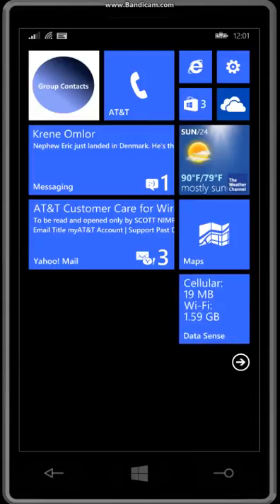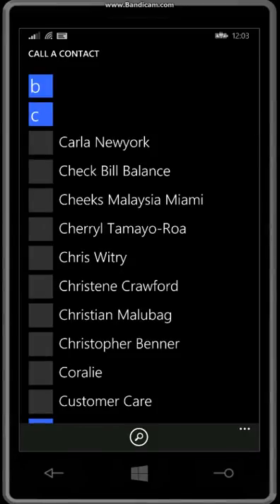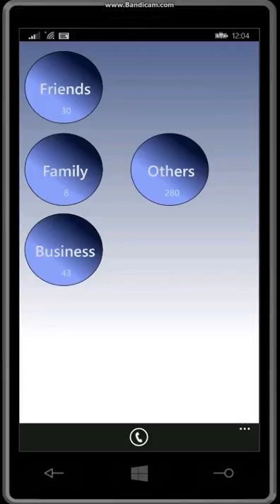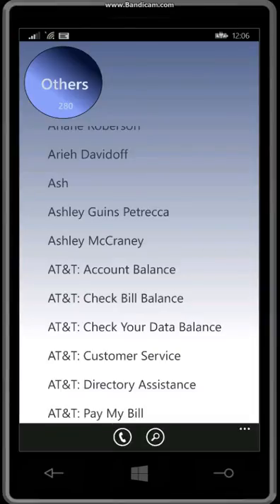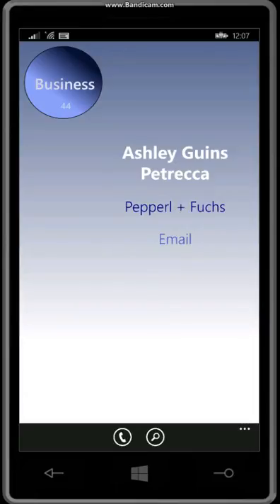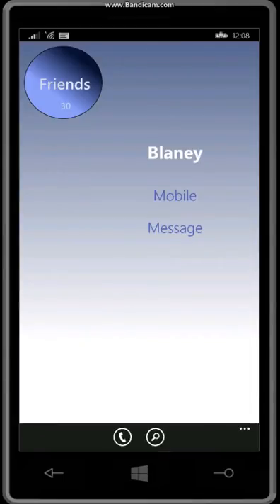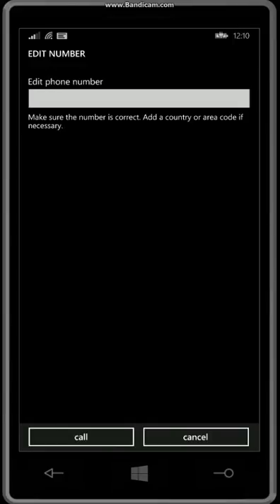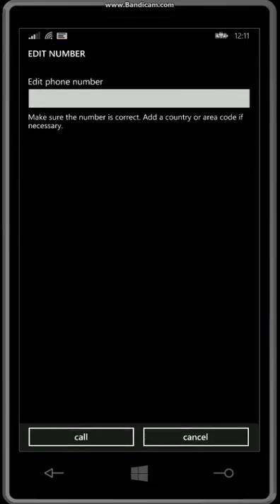Windows Phone 8.1 (Group Contacts app)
An overview of the Group Contacts app as a replacement to the default phone app on Windows 8.1.